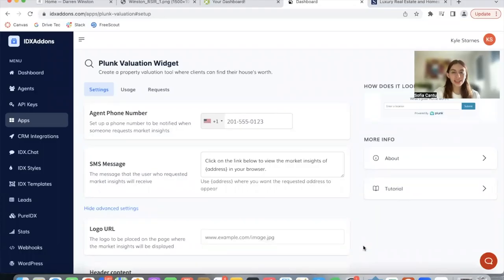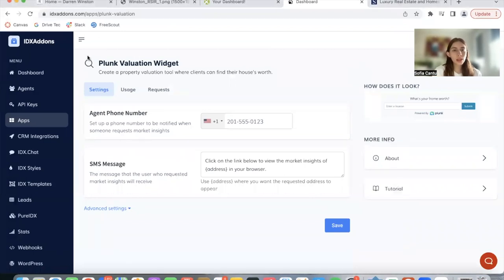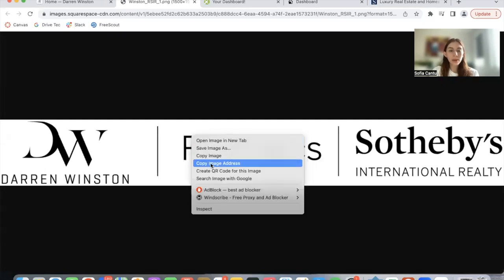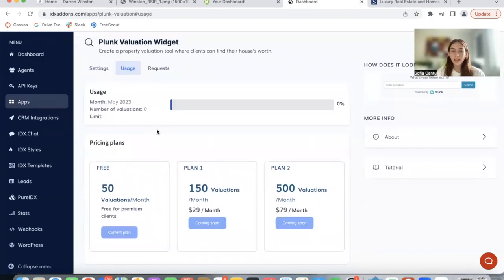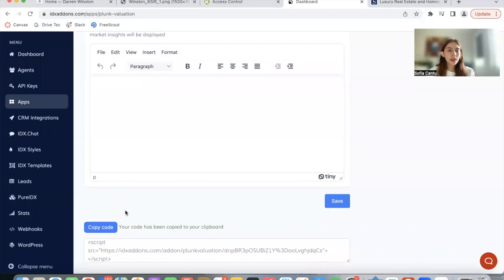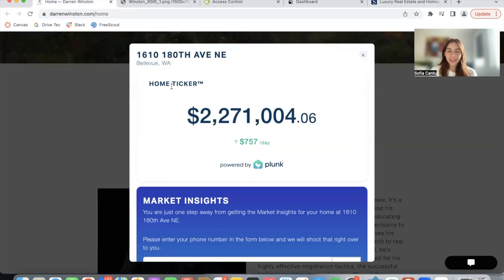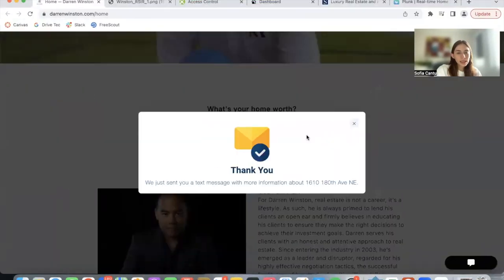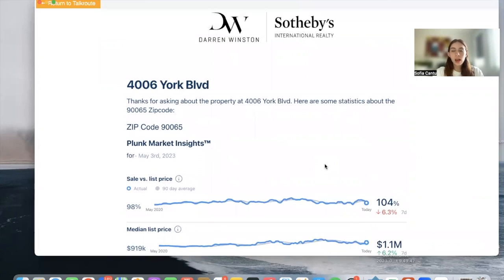Plunk Home Valuation Widget showcased on Sotheby's International Realty SquareSpace Site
Plunk is the world's first and only real-time, AI-driven property valuation platform. They use dynamic valuation, meaning the price of homes you're shown is constantly being updated.

If you're looking to learn about a powerful new tool for estimating the value of your home, RealtyCandy brings you our Plunk Home valuation widget.

In this video, we're excited to showcase the features of the Plunk home valuation widget, which offers homeowners a fast and accurate way to estimate the worth of their property. In this video, we'll show you an example of a Sotheby's International client using the widget on their SquareSpace site.

At RealtyCandy, we're proud to be partnered with Plunk to bring this powerful technology to our clients. Whether you're thinking of selling your home or simply want to stay up-to-date on the value of your biggest investment, you can add this tool to your real estate site.